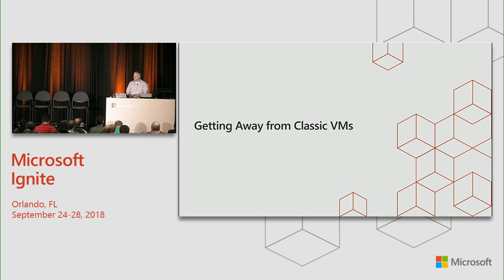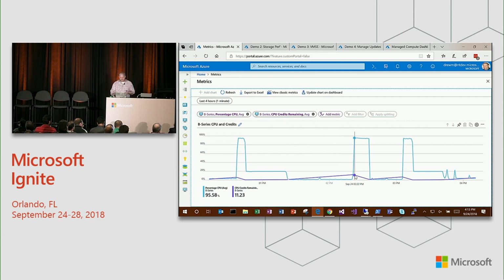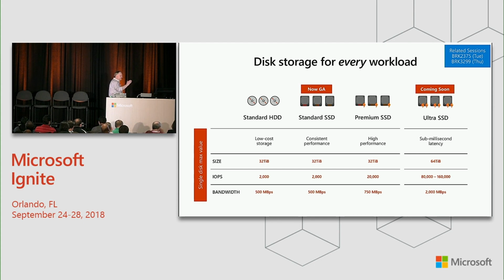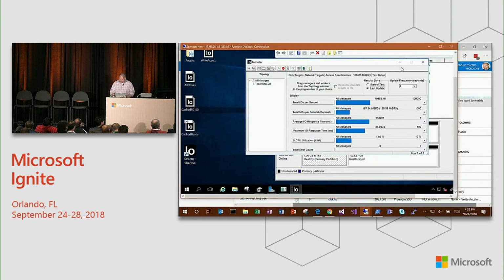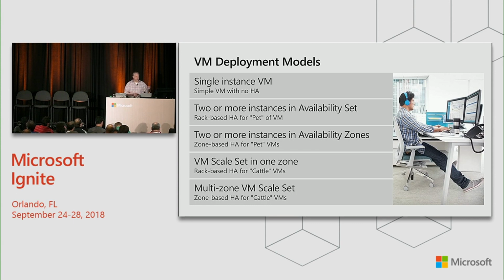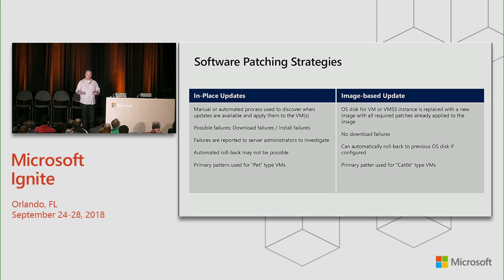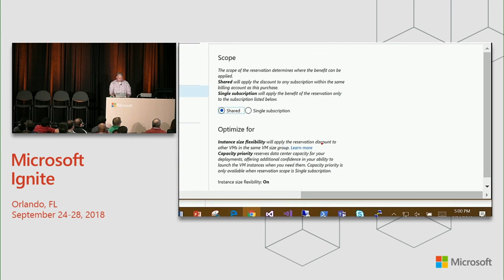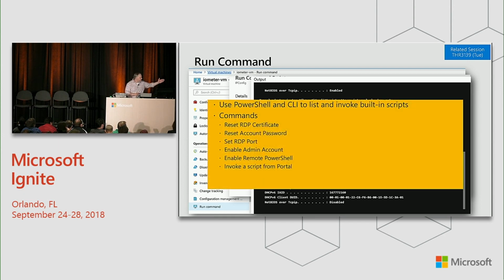Tips and tricks to get the most out of your Azure virtual machines - BRK3296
In this session, Drew McDaniel shares a number of insider tips on how to get the most out of your virtual machine infrastructure based on his experience running the VMs service in Microsoft Azure over the last six years.